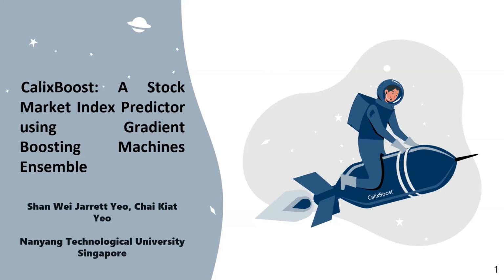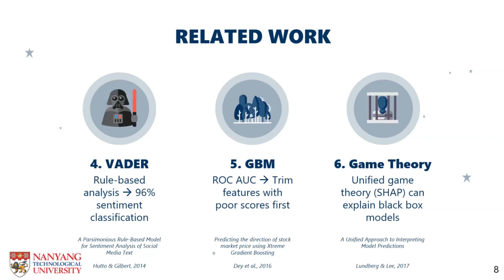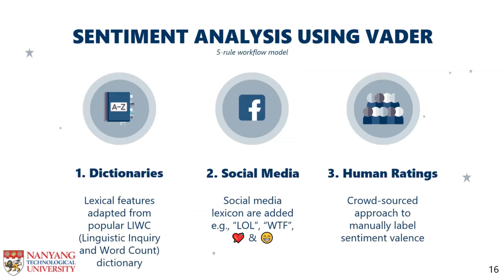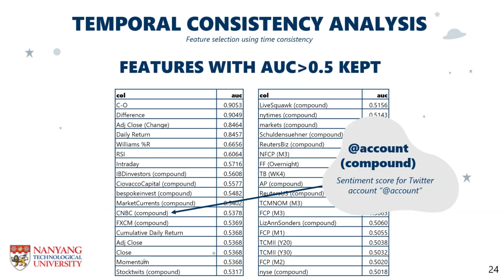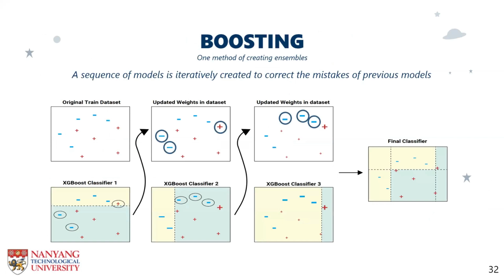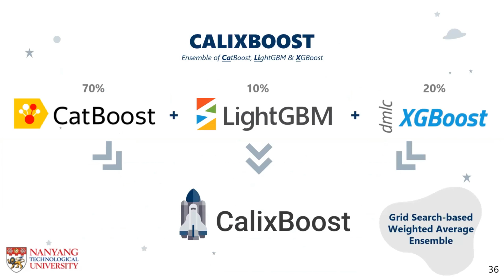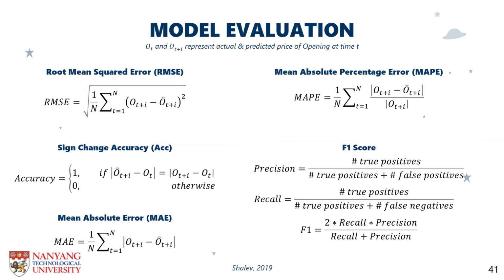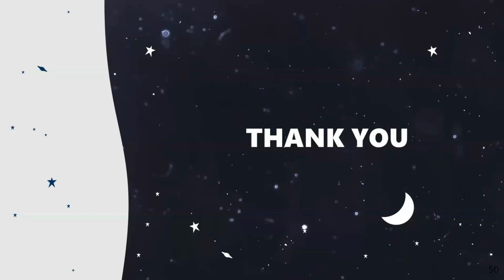CalixBoost A Stock Market Index Predictor using Gradient Boosting Machines Ensemble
Authors

Jarrett Yeo Shan Wei and Yeo Chai Kiat, Nanyang Technological University, Singapore

Abstract

The potential of machine learning has sustained the interest of both academia and industry in stock market prediction over the past decade. This paper aims to integrate modern techniques such as Gradient Boosting Machines (GBMs) into a novel ensemble called CalixBoost which is a resource-efficient and accurate stock index predictor. Data comprising macro-economic metrics and technical financial indicators, as well as sentiment analysis of social media using a simple and fast but effective rule-based model are used in this paper. Other techniques include model tuning with Bayesian Optimization, temporal consistency analysis for invariant feature selection over random trial-and-error, feature importance and inter-feature relationships analysis using a unified game theory approach using Shapley values. Lastly, the model will be evaluated using a novel holdout method, viz. on two separate test datasets whose datapoints are collected under (i) normal economic activity and (ii) during a black swan (financial downturn). The experimental results show that our model outperforms previous methods and can achieve a good prediction performance with 84.88% accuracy, 0.0956 RMSE, 0.0573 MAE and 4.19% MAPE.

Gradient Boosting Machines, Time Series Prediction, Game Theory, Ensemble, Bayesian Optimization.

00:00 Objective
00:42 Outline
01:27 Objectives
02:02 Related Work
03:56 Source 1: Nya Index Data
04:23 Source 2: Twitter Posts
04:50 Source 3 : Macro Indicators
05:46 Sentiment Analysis Using Vader
08:02 Lookback Features
10:03 Feature Importance Analysis
10:44 Feature Importance
11:47 Boosting
12:47 Gradient Boosting
13:24 Timeline Of Gbms
15:40 Cross Validation
17:47 Comparison Of Results
18:33 Results